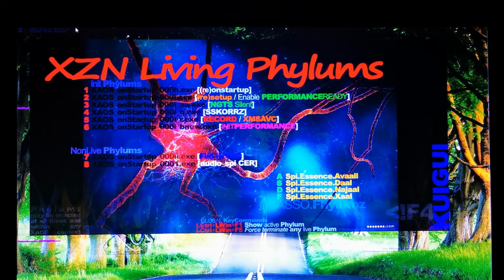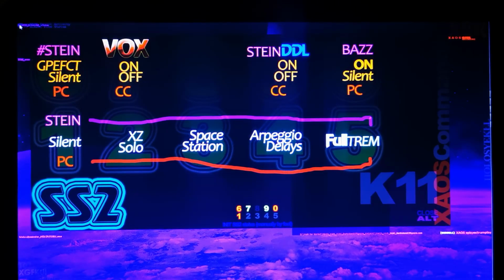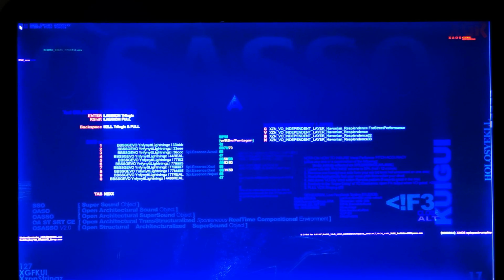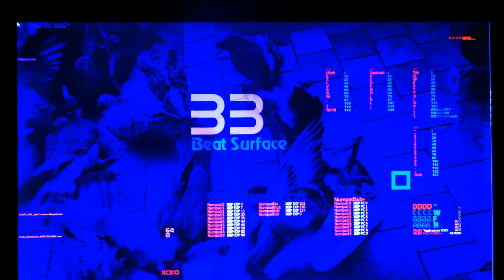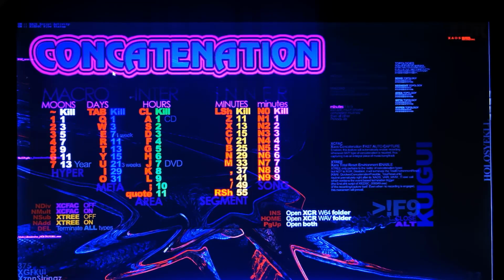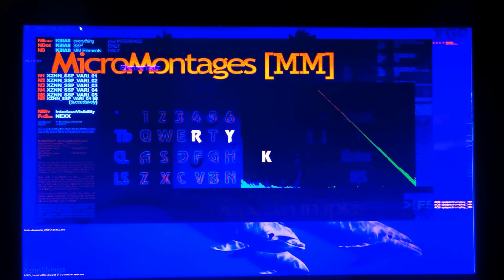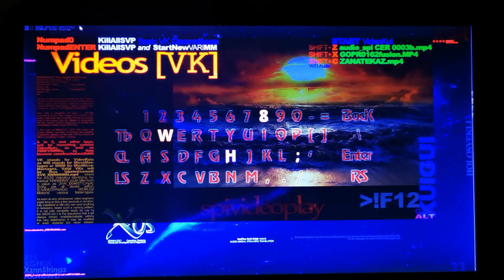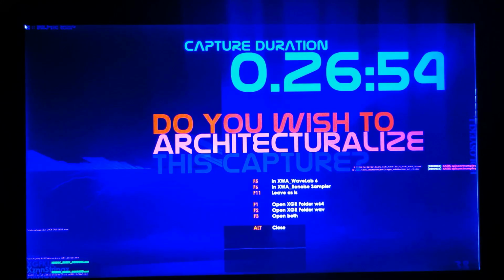XAOS Summary Presentation (edited)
XAOS
Xznn Audio Operating Systems

State: working prototype

This video is a bit rough (colors inacurate, ...) though this may be appropriate for a pre opensource or proprietary project.

This will give u a good idea of what the XAOS looks like..

The music+vox, which has been created in rt along with the commentary, has been turned down so as to allow the commentary to be properly heard

[1080p]